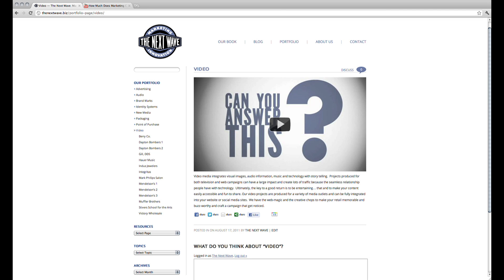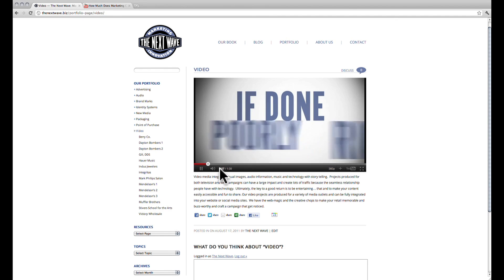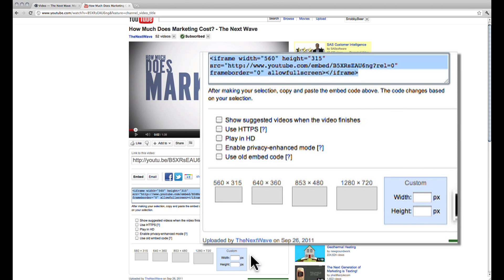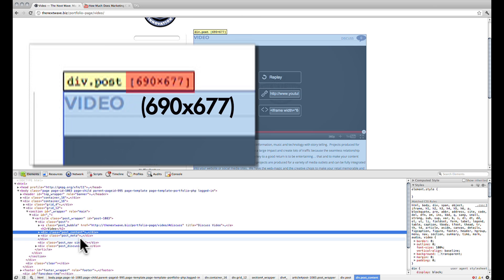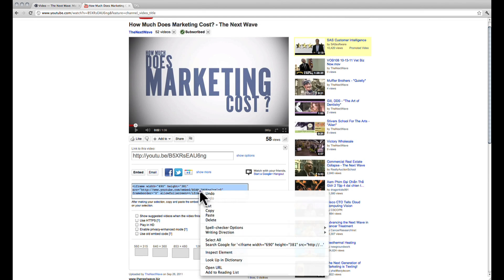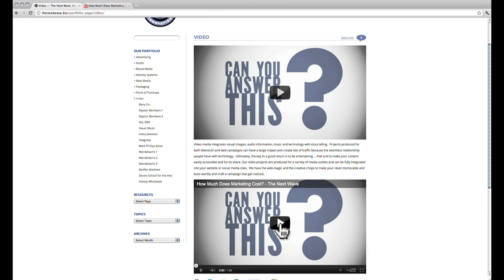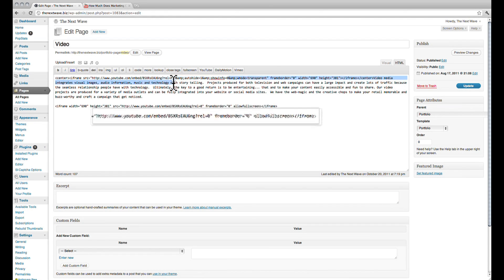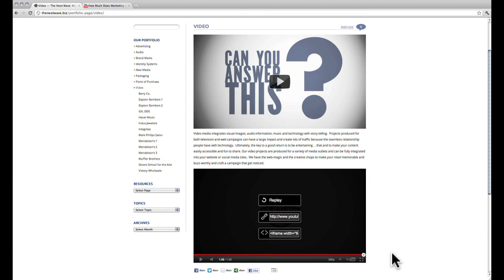How to Embed a Youtube Video Cleanly to Your Blog - websitetology.com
In this tutorial, you will see how to embed a Youtube video cleanly. We want to embed the video without displaying the video information in the top-left of the embedded video, without the related videos at the end, making the play bar hide itself, and resizing the video.

Partial transcript:

"In this tutorial, I will be showing you how to embed a Youtube video to your blog effectively and cleanly. Specifically, we will be resizing the video to fit nicely in our blog, removing unnecessary information, hiding the play bar, and removing the related videos at the end. Here is an example of what this will look like. Notice that there is a nice poster frame and a simple play button, and when we click it and hover away from it, the play bar at the bottom automatically hides itself to create a clean, frameless embedded video. You'll also notice that at the end of the video, there are no related videos to distract us from the blog post.

To do this, the first thing you want to do is open up your browser to the Youtube video page that you want to upload. To get to the embed code, click on Share, and Embed. This reveals the embed code, as well as some parameters that we can change. We want to have the video fit nicely into our blog post, so we are going to have to change the dimensions. Before we do that, however, we need to know what the proper width is on our blog. Google Chrome has a nice little feature that makes finding out this information easy. To do this, go to your blog post, and right click where you want to embed the video. Click on Inspect Element. This opens up a partial HTML code. The blue highlighted area is where we right clicked, and if you hover over parts of the code, parts of the web page will be highlighted. On top of that, they will show the dimensions of the highlighted area, so all you have to do is look at the width of the area that the video will be posted to. In this case, it's 690 pixels.

So we can go back to the Youtube page and put in 690 into the width section, and the height will automatically be filled for us. Before we copy this code, we want to make sure that these checkboxes are unchecked, especially the one that says "Show suggested videos when the video finishes". Make sure this is unchecked, and then we can copy the iframe code.

If we go back to the blog post and click edit, we can paste our code to the blog. For the sake of comparison, I will post this underneath the Youtube video that we already have on here. Let's paste the code, click on update, and view the page. Right away you will notice that the top video is cleaner than the bottom video.
There is video information at the top-left of the video, and when the video is played the play bar doesn't disappear when you hover away. To fix these two things, we click Edit to edit the page. To make the info and the play bar disappear, we need to add a bit of code to the Youtube URL. As you can see in the top video's URL, there are some additional lines of code. Copy these codes, and paste them after the "rel=0" section of the Youtube code. Make sure you don't accidentally delete the quotation marks after this.

Go ahead and update the page, then click on View Page. Now the video is much cleaner, and looks how we want it to look. There is no unnecessary information, and as the video plays the play bar will hide itself. If we skip to the end of the video, you will see that there are no related videos.